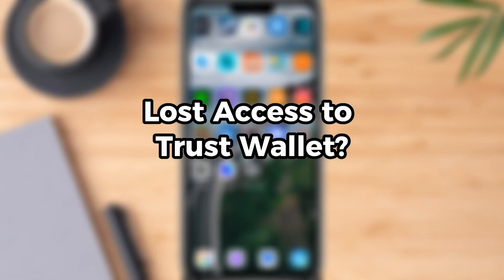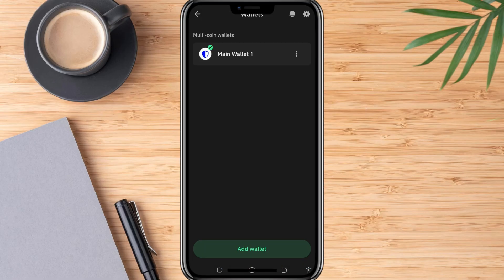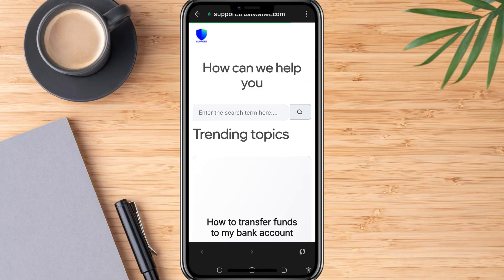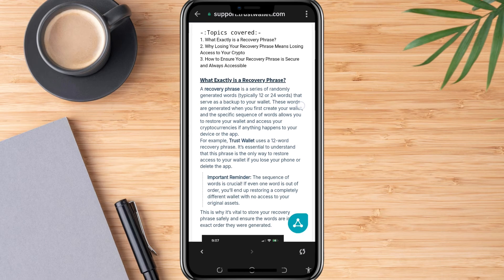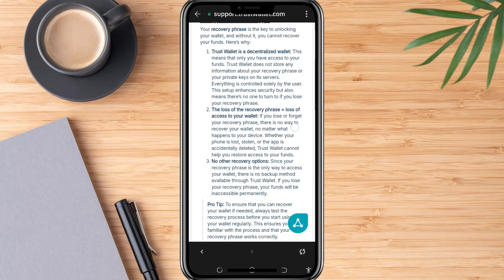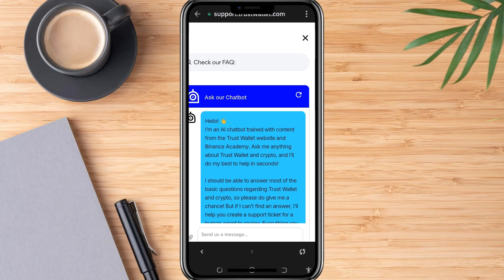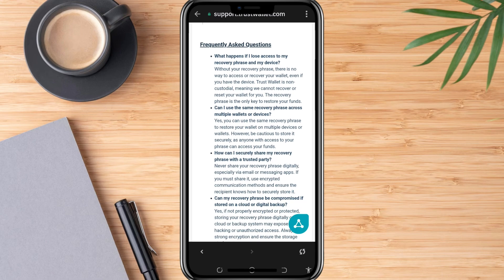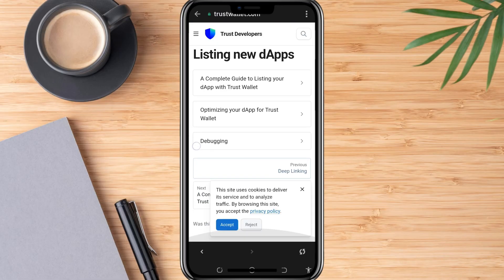How to Recover Trust Wallet Without Seed Phrase (2025 Guide)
Lost access to your Trust Wallet and don’t have the seed phrase? In this fast 2025 step-by-step guide, I’ll show you exactly how to recover your Trust Wallet account without the recovery phrase, using backups, device data, and alternative solutions.

✅ Step 1: Check iCloud (iPhone) or Google Drive (Android) backups
✅ Step 2: Use device migration tools (if recently changed devices)
✅ Step 3: Contact Trust Wallet support for recovery options
✅ BONUS: How to secure your wallet after recovery

🔥 This recovery process works for:
• Trust Wallet on iPhone & Android
• Lost device or deleted app
• Device migration recovery
• Forgot seed phrase or recovery phrase
• Crypto investors, DeFi, NFT users

🔧 Tools & Resources:
• Make Viral Videos with 1 click in Easy Vid:

⏰ TIMESTAMPS:
0:00 Intro
0:05 Start Backup Recovery
0:30 Device Transfer Options
0:50 Contact Trust Wallet Support
1:05 Security Tips After Recovery